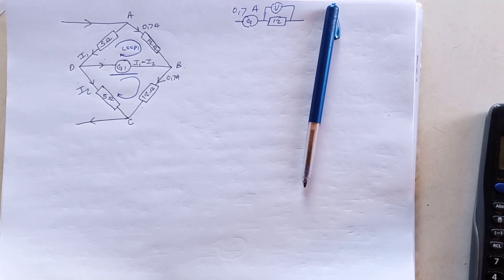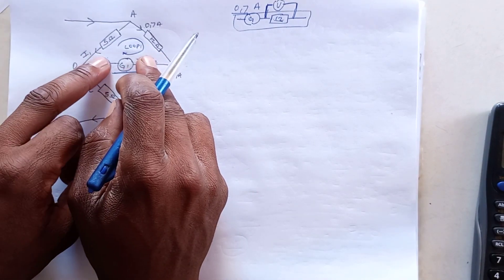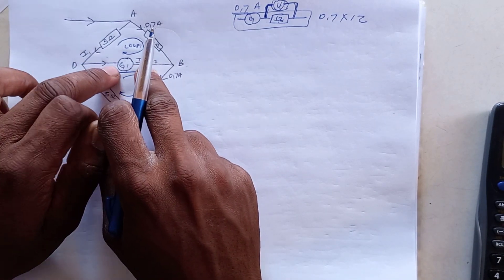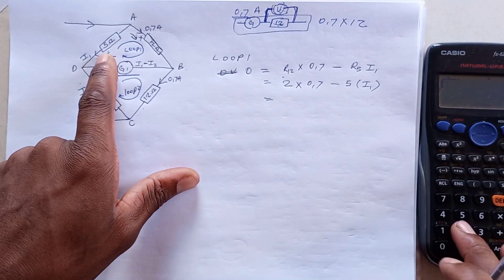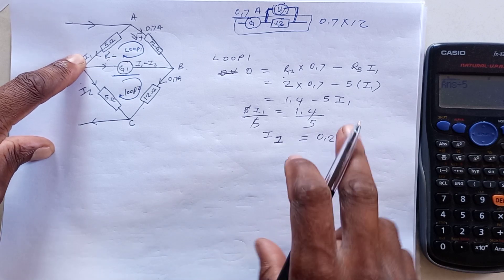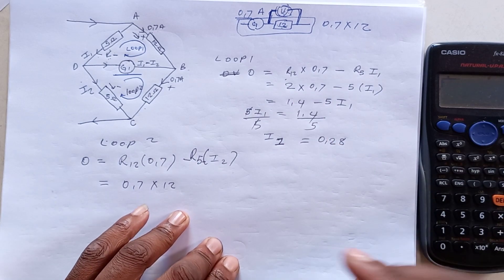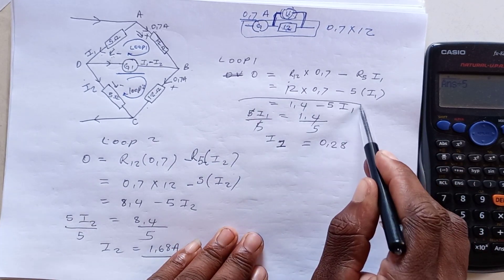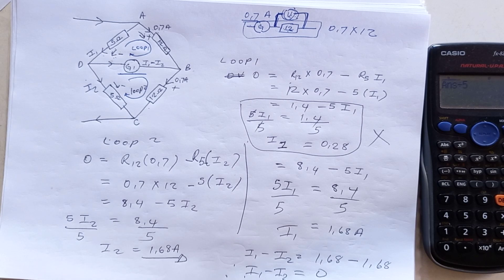Kirchhoffs law of current exercise 5